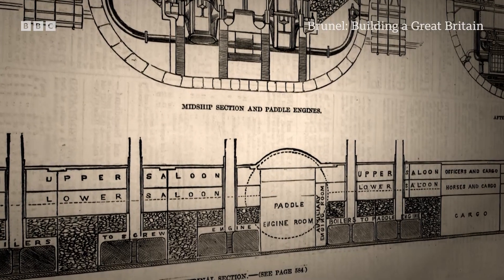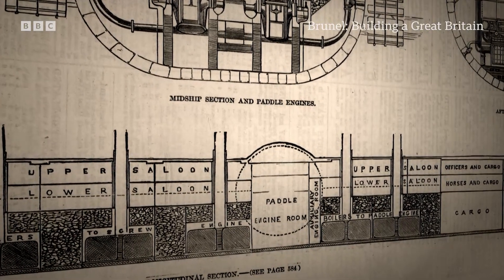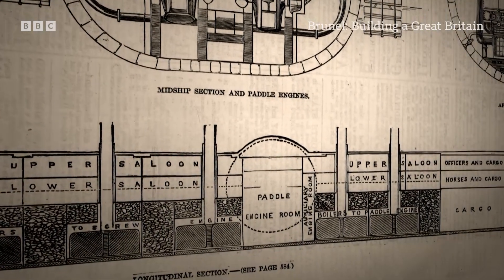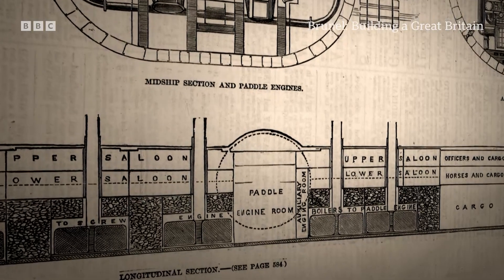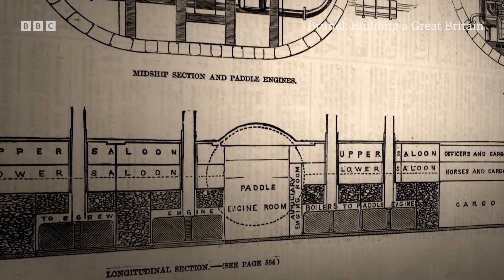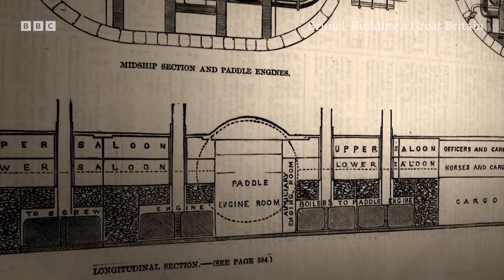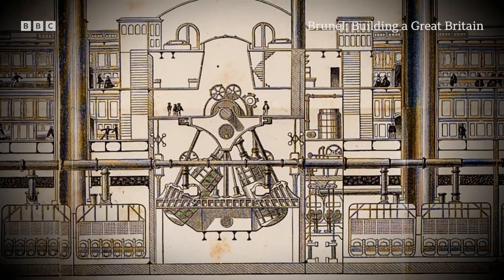The First Industrial Scale Marine Building | Brunel: Building a Great Britain | BBC Select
Isambard Kingdom Brunel, the British civil engineer, is considered one of the most ingenious and prolific figures in engineering history. He was responsible for such astonishing feats as steamship travel across the Atlantic, building the first tunnel under a major river and constructing docks, harbors and bridges. His designs helped Britain to expand and grow as the powerhouse of the world.